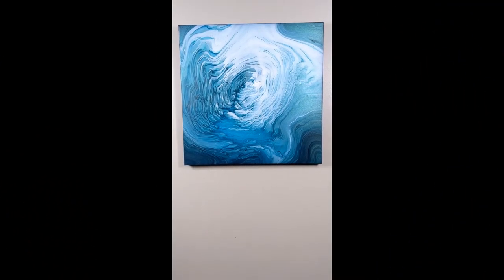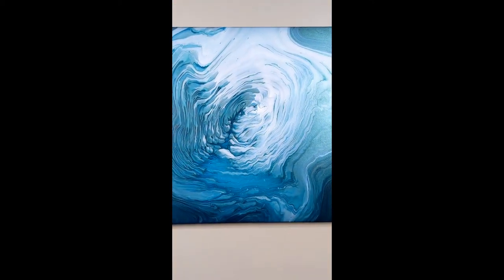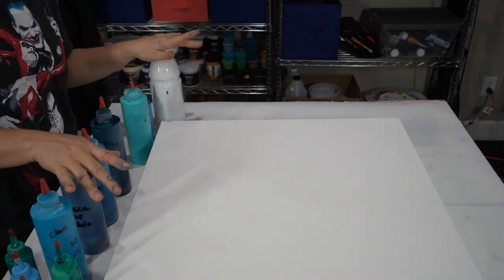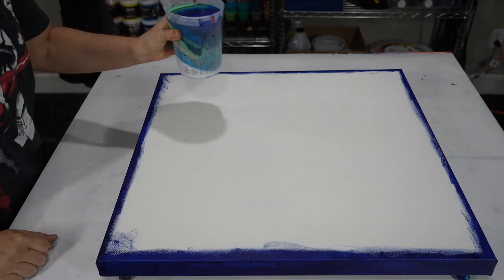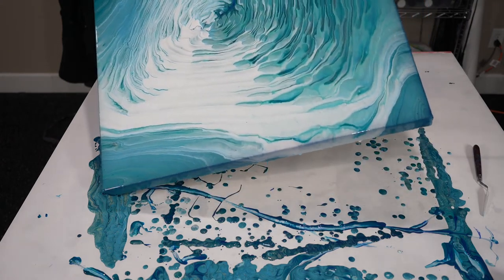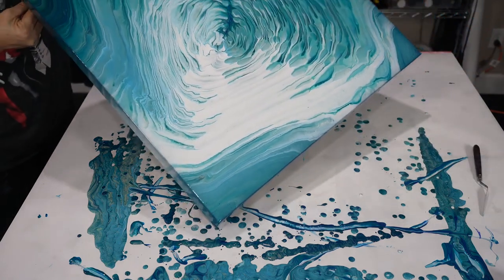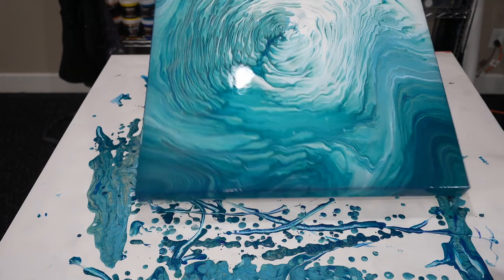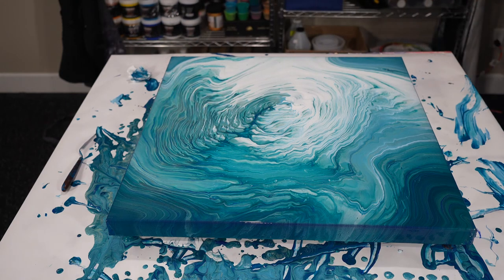Ring Pour with Greens - Acrylic Pour Painting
Lovely ring pour with many shades of greens

Colors:
Soho Phthalo Green
Amsterdam Blue Green
Amsterdam Prussian Blue Phthalo
Amsterdam Turquoise Green
Amsterdam Turquoise
Arteza Lime
Arteza Cactus Green
Arteza Pearl Forest Green
Arteza Peal Glacier Blue
Arteza Peal Turquoise